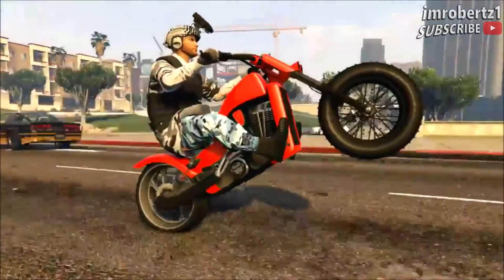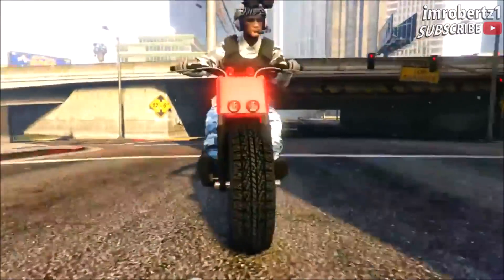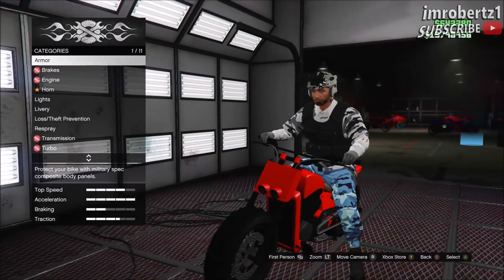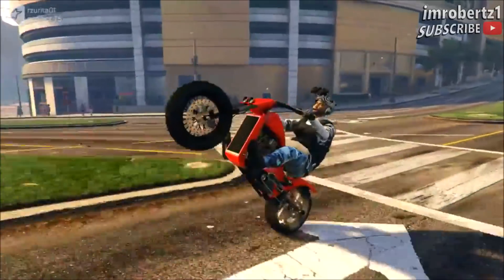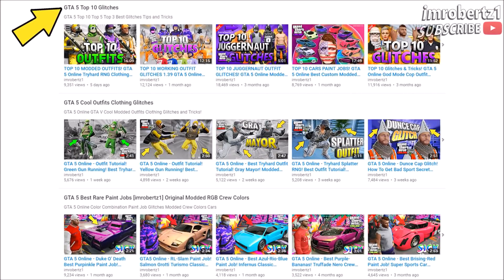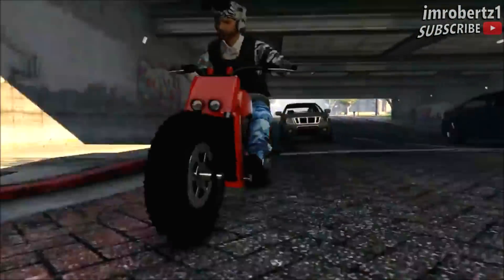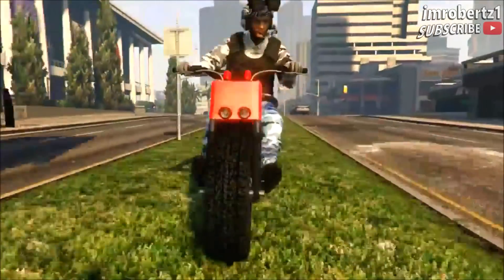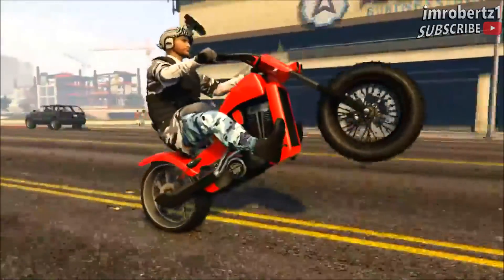GTA 5 SUPER SPEED GLITCH! How to Get Faster Motorcycle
GTA 5 SUPER SPEED GLITCH! How to Get Super Speed Western Gargoyle Motorcycle GTA Online! Modded Speed GTA 5 Glitches ( ͡° ͜ʖ ͡°) Faster Western Gargoyle Motorcycle GTA Online using glitches tips and tricks after the new update!

♛ GLITCHES ♛